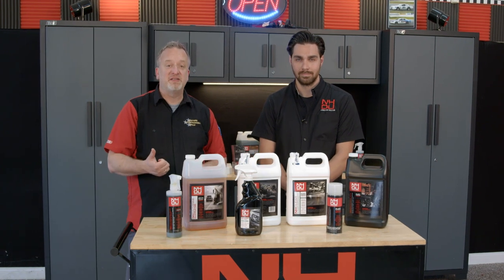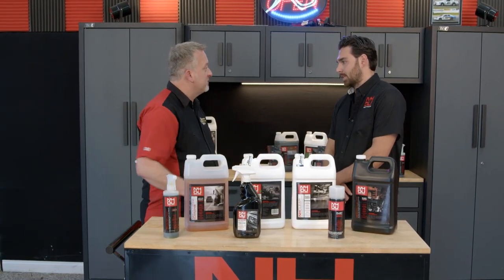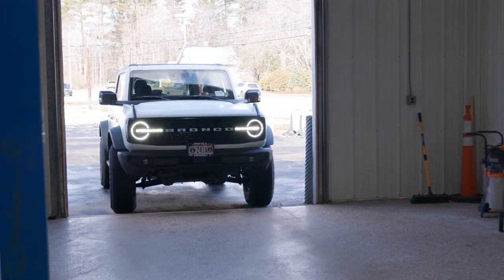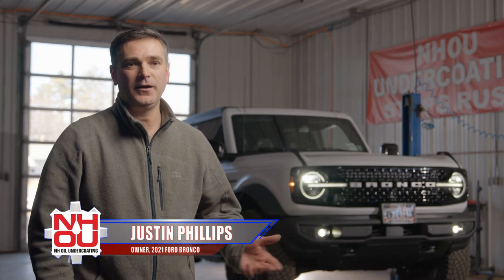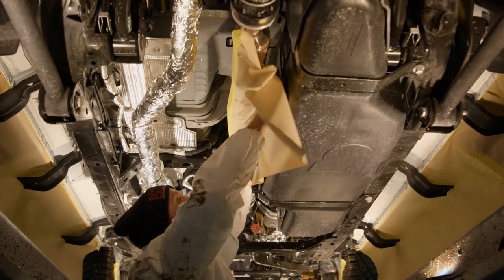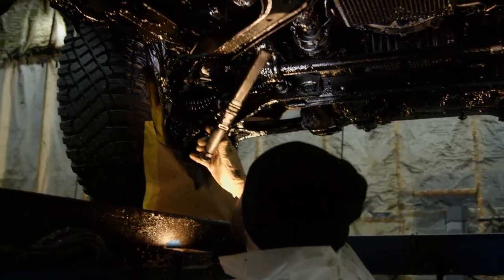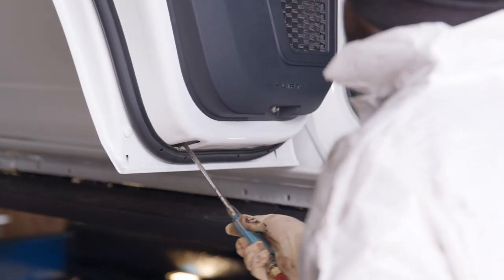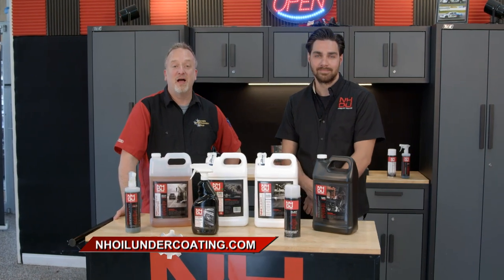NHOU® Boss Wax 2022 Bronco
NHOU® Boss Wax is Being applied to a brand-new 2022 Bronco